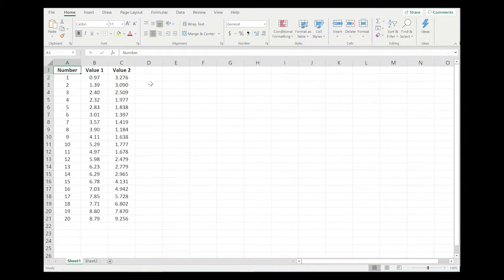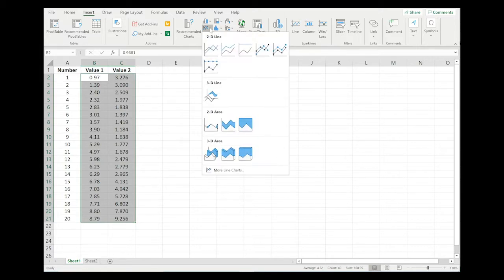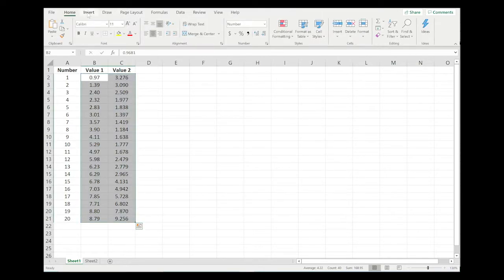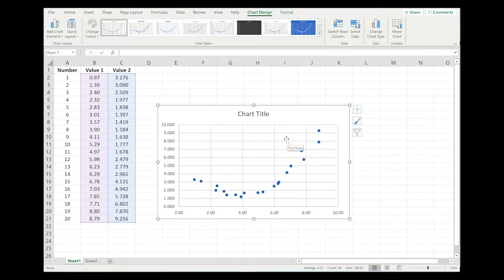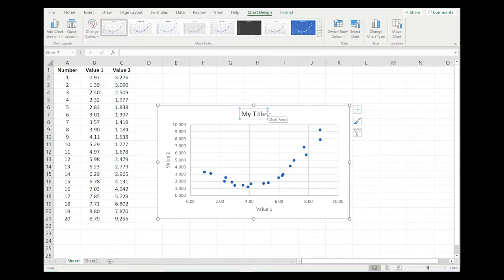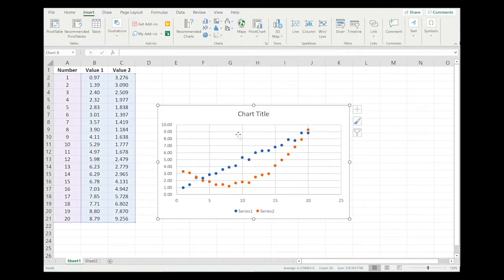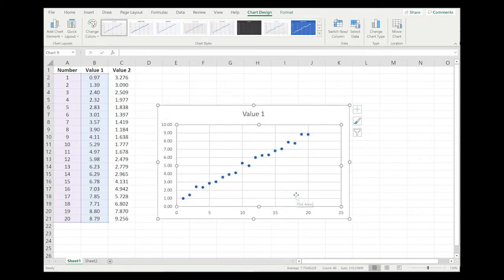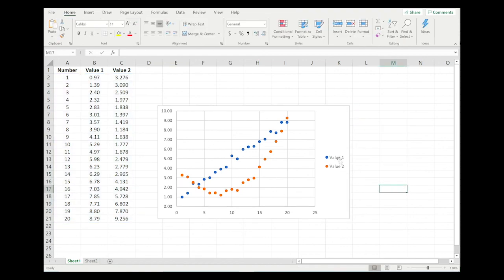Excel and Word Basics Graphing Data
Video: AACC (2020). Graphing Data
Module 1